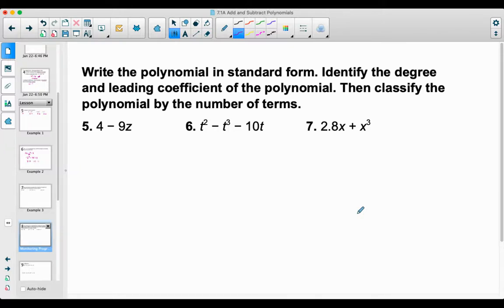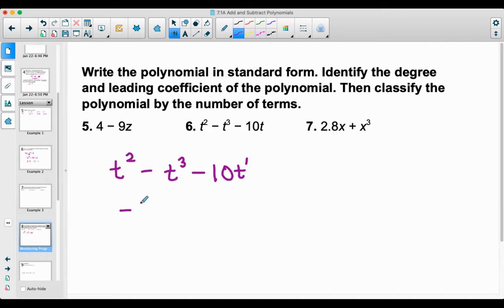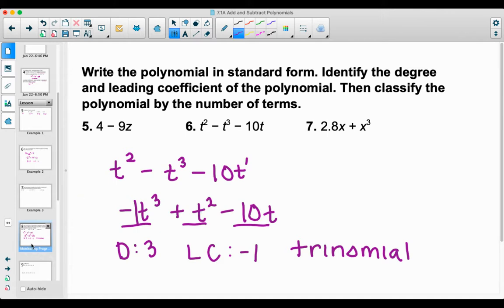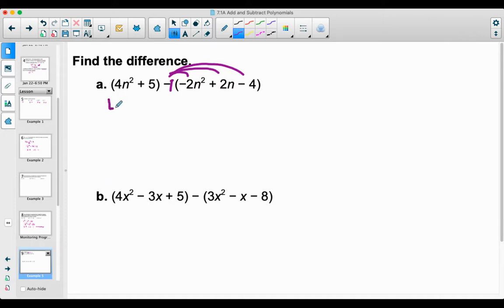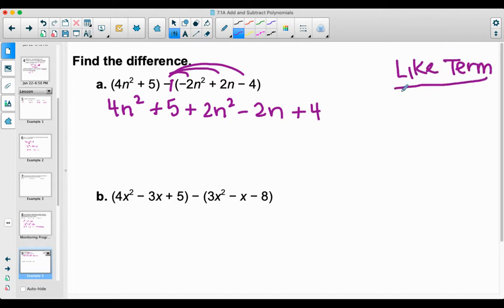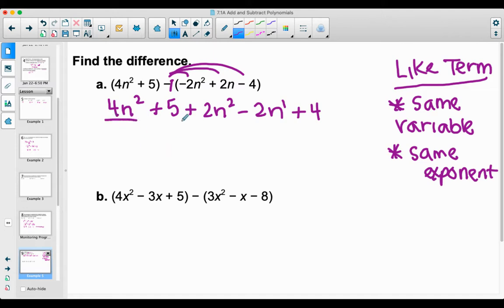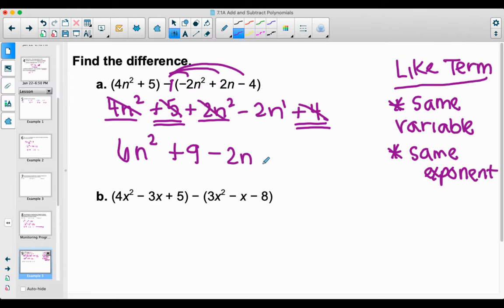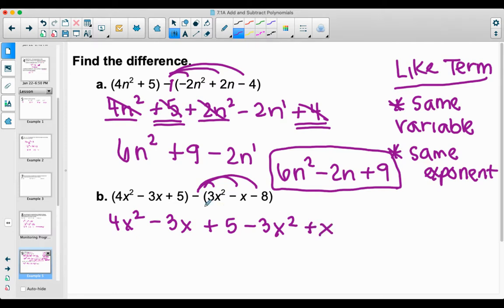7.1A Subtract Polynomials